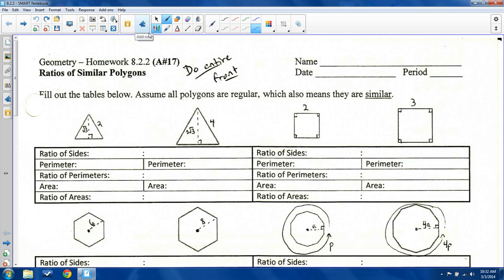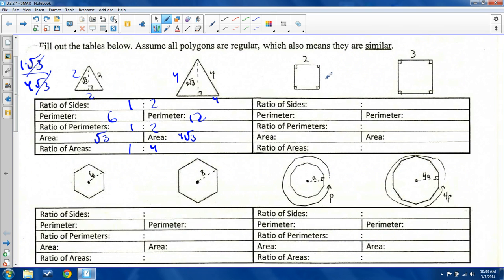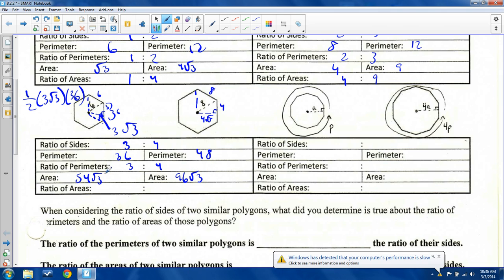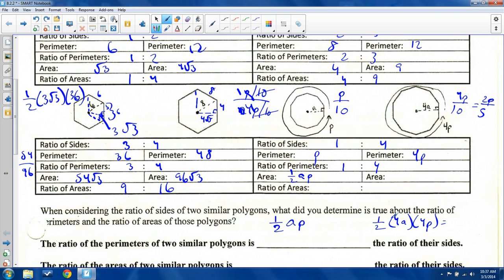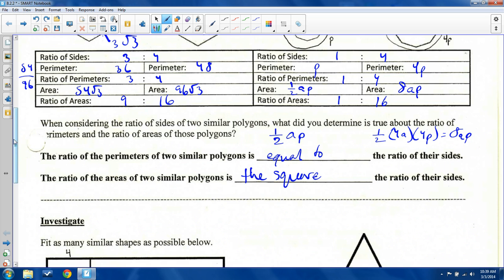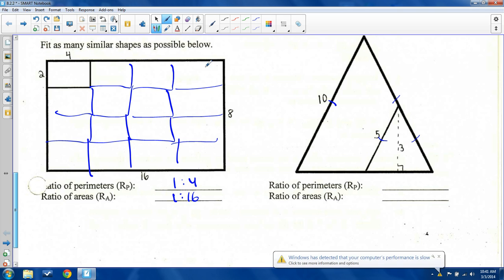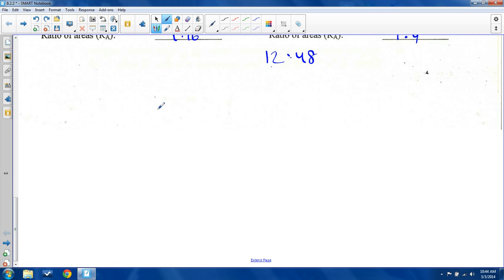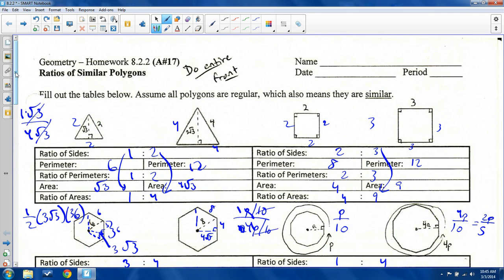8.2.2 - Ratios of Similar Polygons